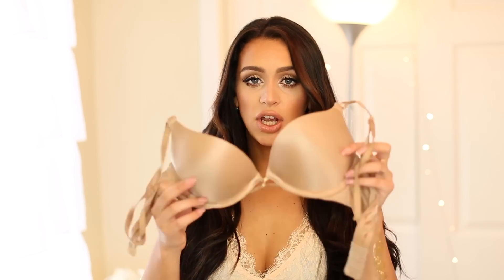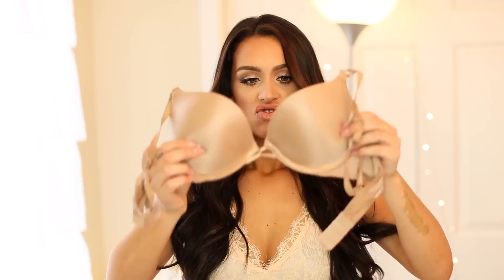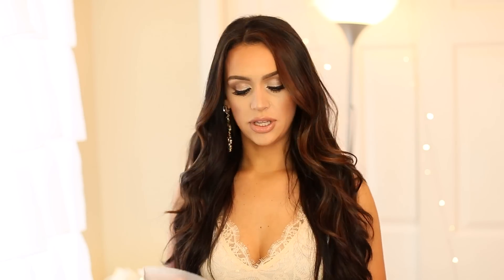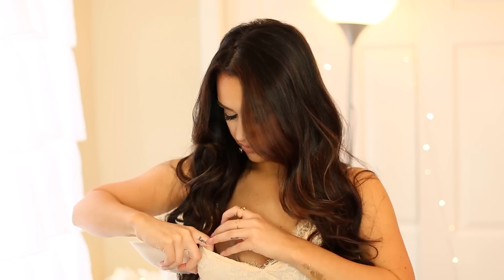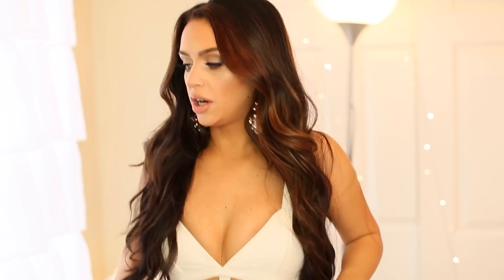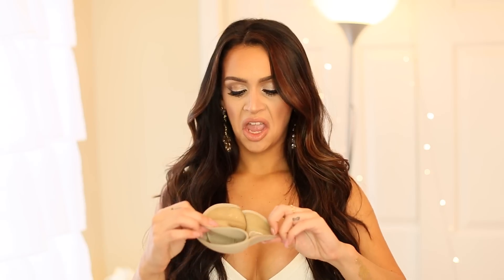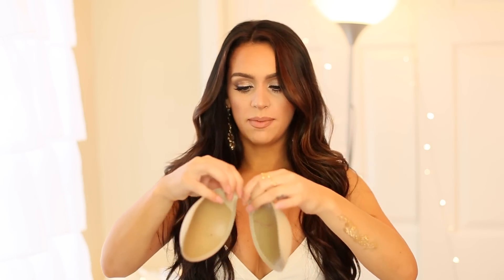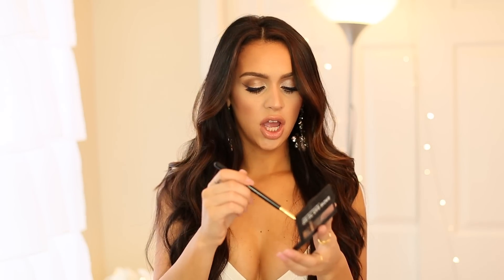HOW TO: Make Your BOOBIES Appear Larger! Tips & Tricks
Thumbs up if you learned something new! I hope this video helps :D
**I had at least 1000 people request this video SO I like to post
what my sistaaas want ;P  Plus we all GOT UM! No biggie ;P

*I PERSONALLY reccomend the padded bras and contouring tips for girls over 18!
I only started wearing the padded bras and contouring when I was OUT of high school! Xo

*Silicone Bra Inserts
*Sticky Bra

Hi my suga pies!!! This video has been HIGHLY requested for quite some time now!
 I've had tons of people asking what I've been doing recently to make my boobies
 appear larger!! I wanted to put together this video of a few tips and tricks I do on
a daily basis. Small boobies or big boobies... of course this is not what REALLY
matters in life. We are all BEAUTIFUL in our own way. Never forget that. These
are just a few tricks i've personally shared with my gf's and wanted to pass along
to you. I love being able to help you in ALL subjects! ;)
XOXO Carli

*HAIR EXTENSIONS
2 Tracks of Lilly Hair
CODE: Carlibel55 for $5 off any set!

**YES I got a few highlights in my hair!! Do you guys like it?!
I went to BellaDonna - Ask for LINDA
& tell her I recommended you :D

*Bellami Styling Tools:
*BellaMi 6 in 1 Curler! Code: carli160
*BellaMi 3 in 1 Curler! Code: carli100

*How I Whiten My Teeth:
-Dial A Smile Kit : Get it for ONLY $45
  *BEST CODE OUT THERE!
-ONLY $65 for Kit & Pen Combo:
  (Brow kit & Whitening pen! $35)